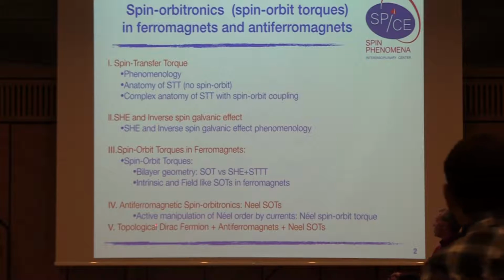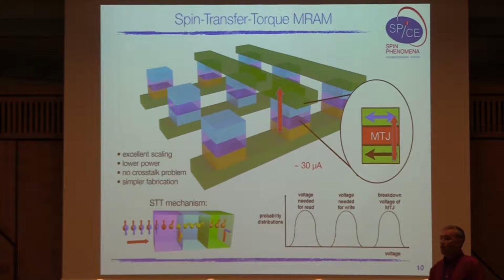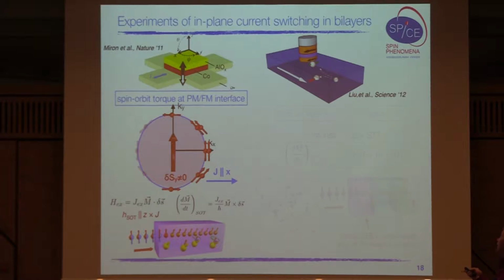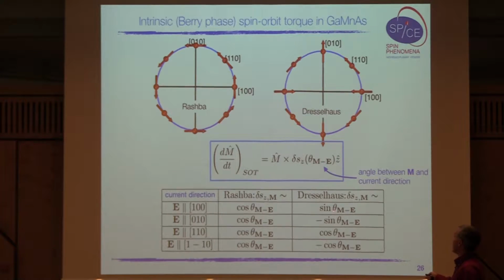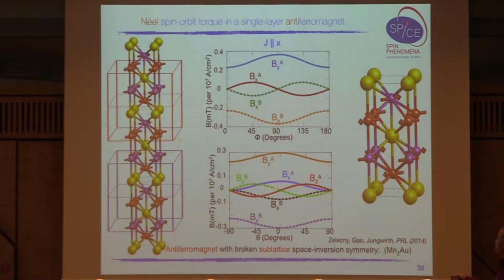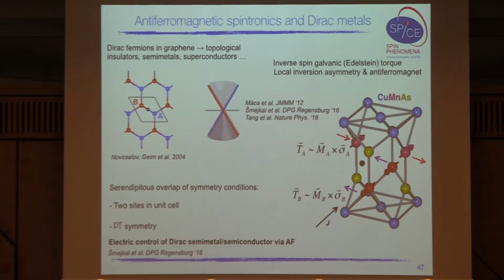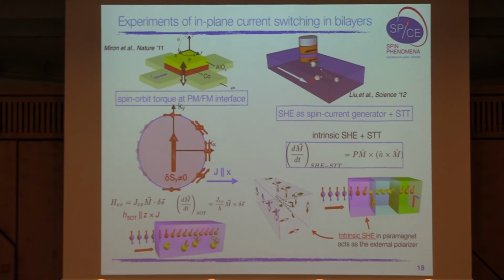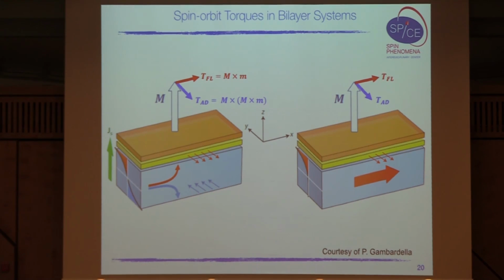Talks - Antiferromagnetic Spintronics - Jairo Sinova I - Tutorial: Spin-Orbit Torques in Ferrom